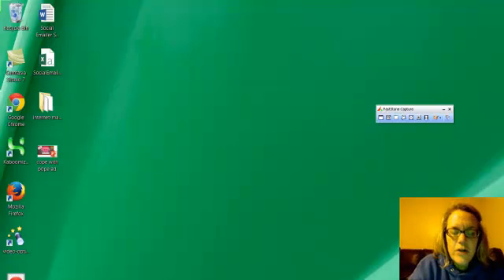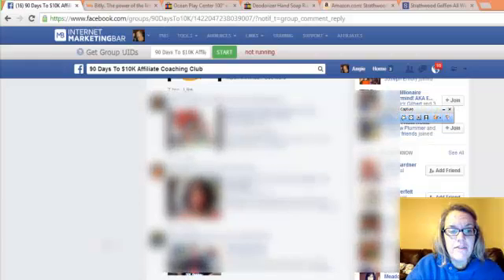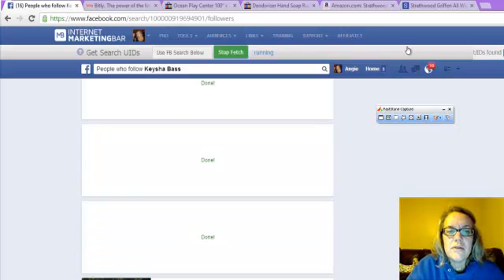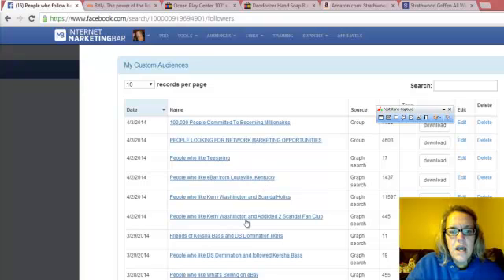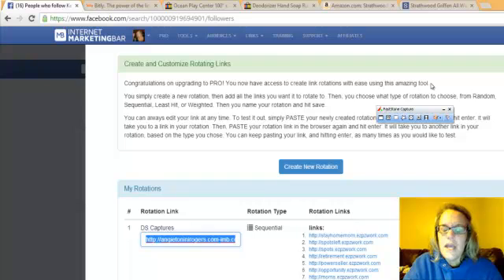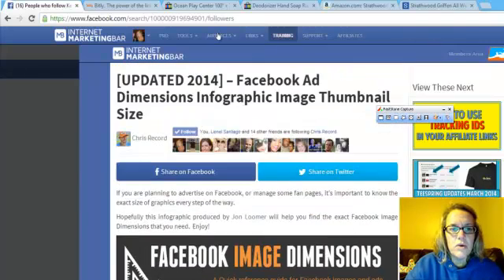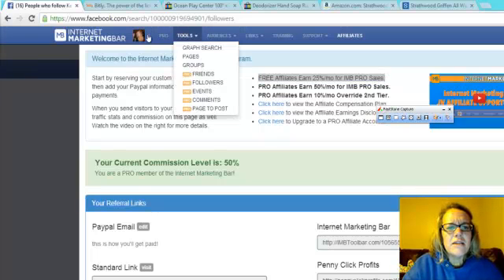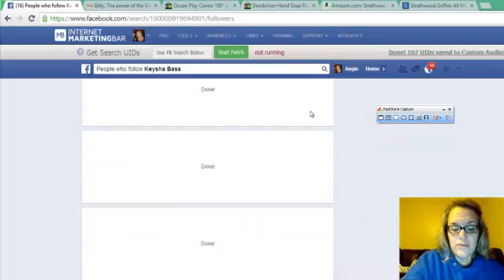FB Marketing Tool Bar FREE Download| The Internet toolbar is READY!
Discover healing, hope & purpose for your life.

UPDATE! FB continues to change the rules. The tool bar is currently unavailable...but Don't forget you can still get the trainings for making facebook fan pages & getting penny clicks, as well as how to dominate using FB ads; CPA Profits here:

***UPDATE 7/2014*** Due to FB's continued strike against scrapers, the tool bar as it stood cannot be used: HOWEVER GREAT NEWS is that the developers are splitting up the tool bar into separate google chrome extensions that can be used separately without the scraper portion (for now).

(FREE DOWNLOAD- MUST BE ON GOOGLE CHROME)

Don't forget you can still get the trainings for making facebook fan pages & getting penny clicks, as well as how to dominate using FB ads; CPA Profits here:

***UPDATE*** Hey guys they are still updating this tool for for 2nd launch! If you want to pre-register to be part of the 2nd beta test for this amazing tool bar, make sure you have registered

Tool helps compress time & money by using graph searches, finding friends/followers, building an extremely targeted list of facebook users...building fan pages, etc.